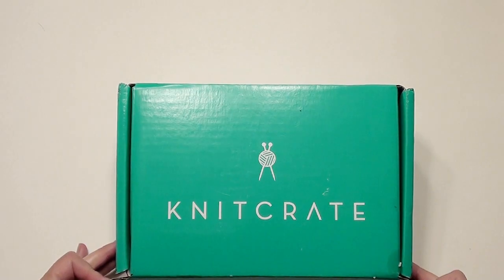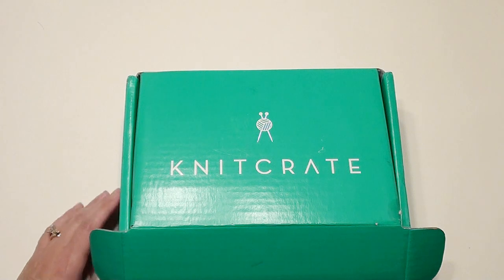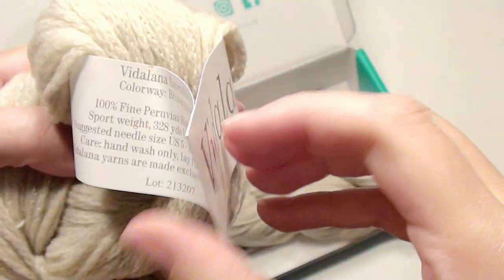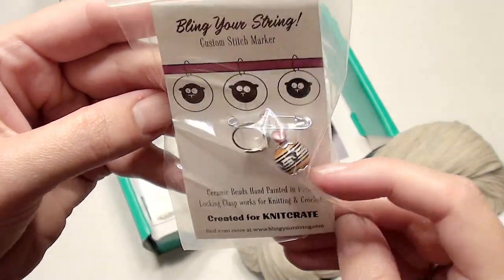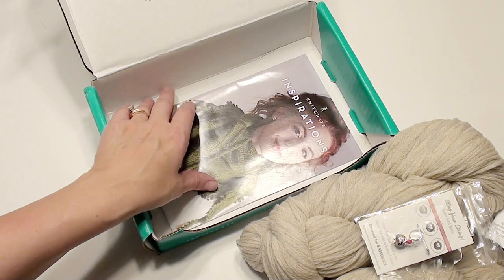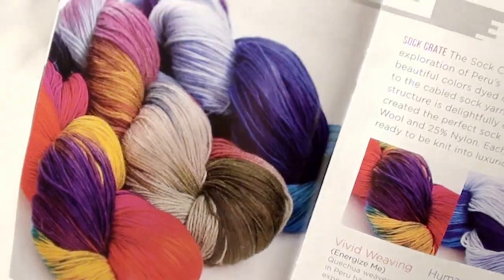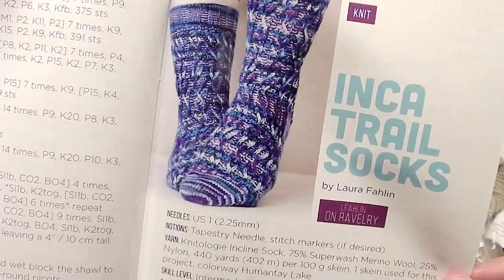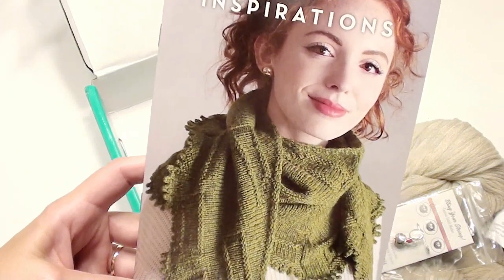Unboxing Yarn and Patterns - Giveaway!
Please leave a comment to ask me questions and leave suggestions for tutorials you would like to see me make.